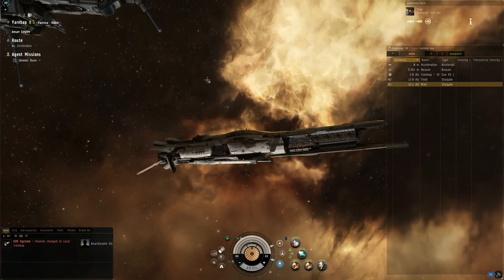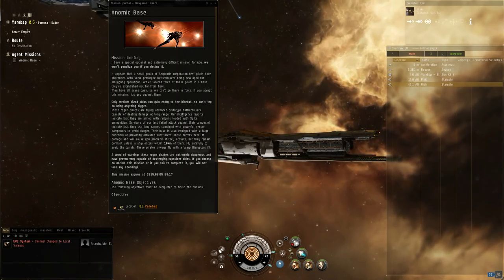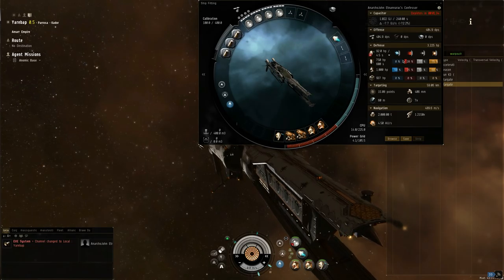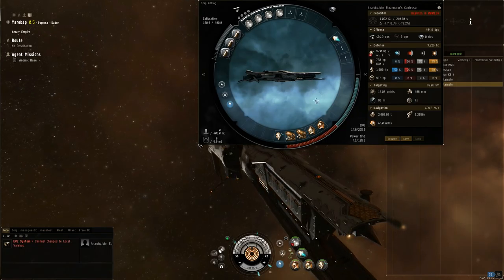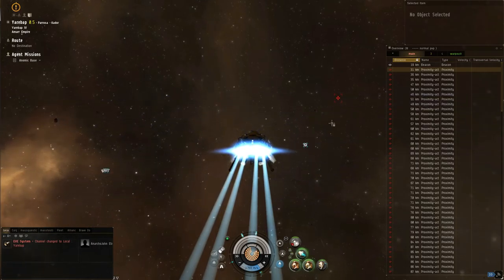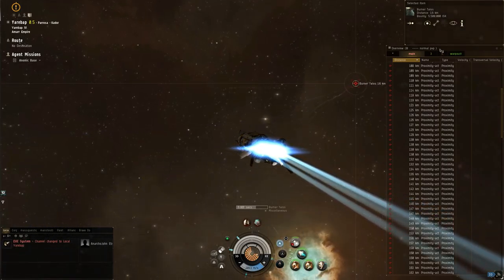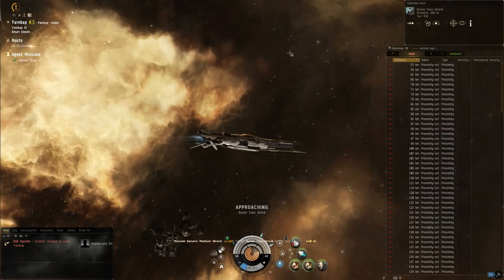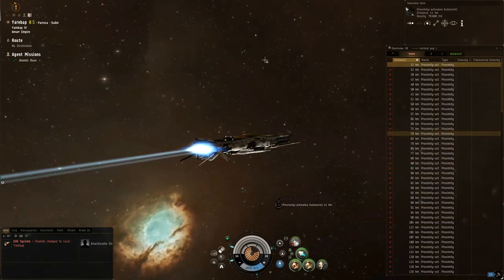Eve Online: The Serpentis Burner Mission w/ a Confessor!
I retry the new Serpentis burner mission with a t3 dessi!

Try Eve Online for 30 days!